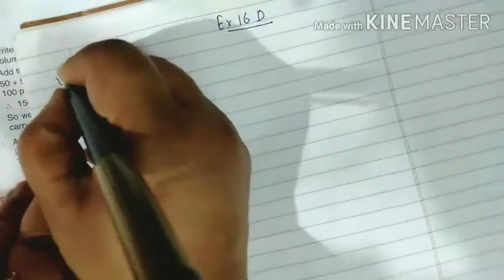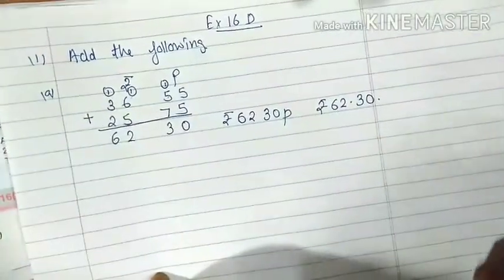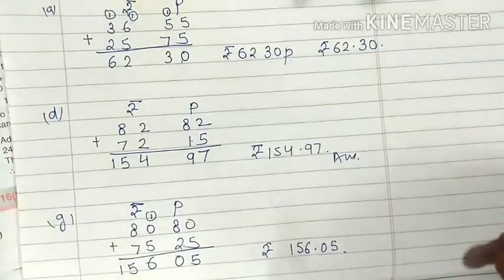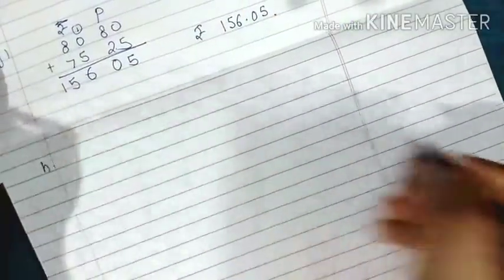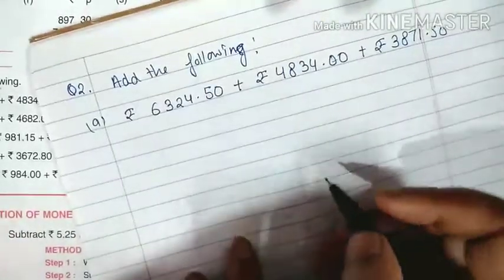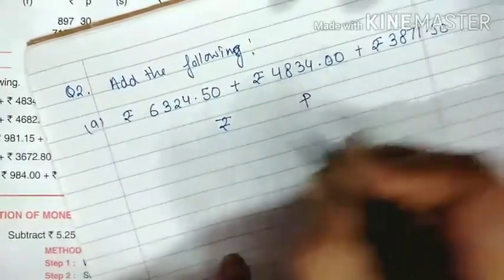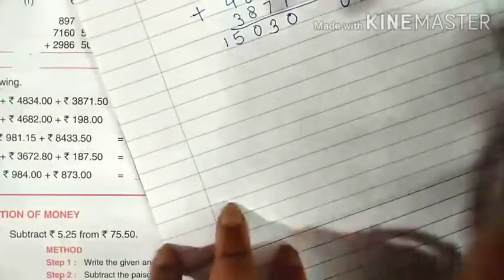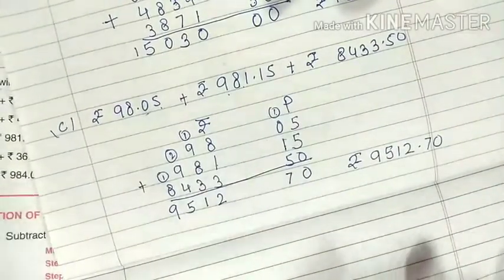Class 4 Maths chapter 16 'Money' exercise 16 D